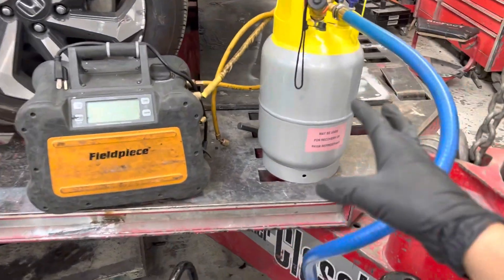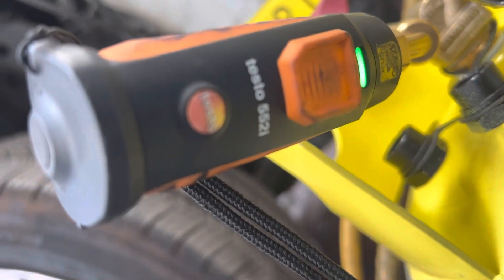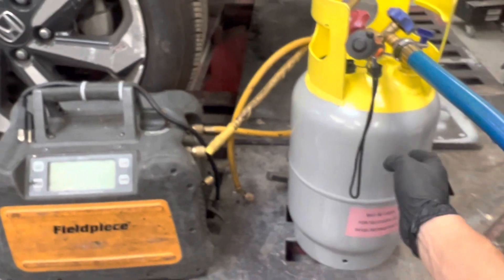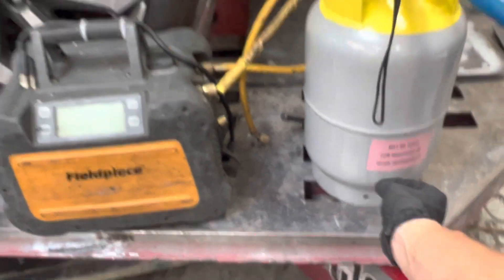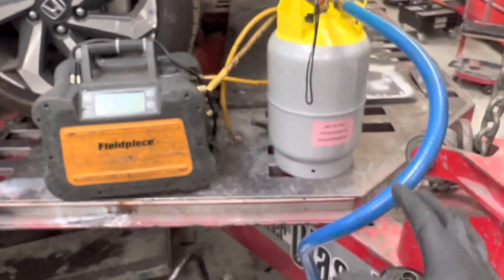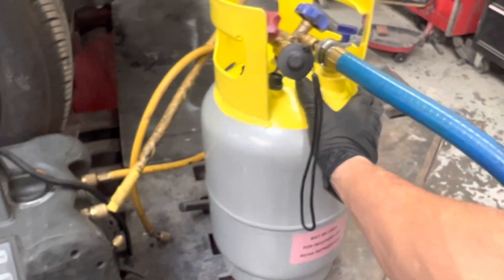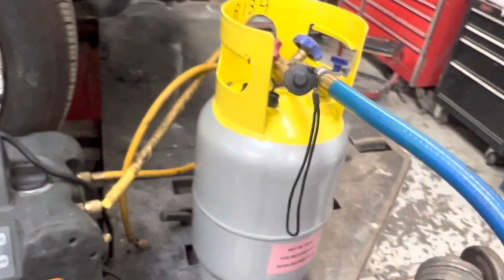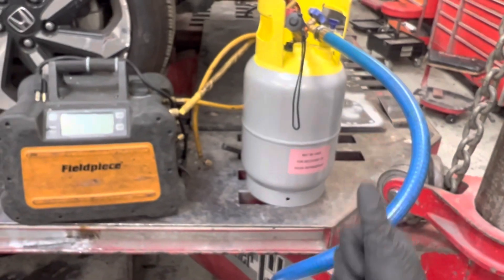NEW REFRIGERANT RECOVERY TANK PREPARATION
Refrigerant Recovery Tank what to do before first use